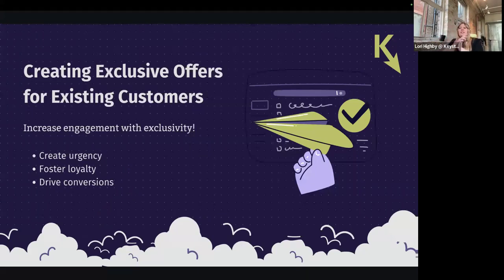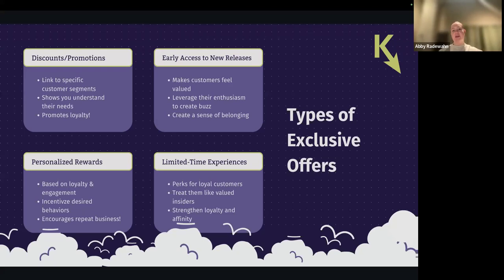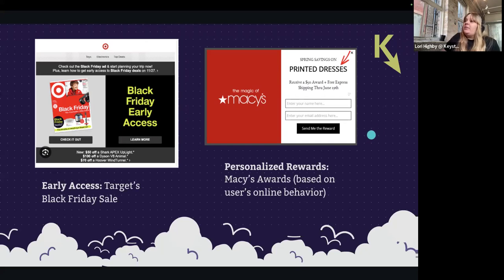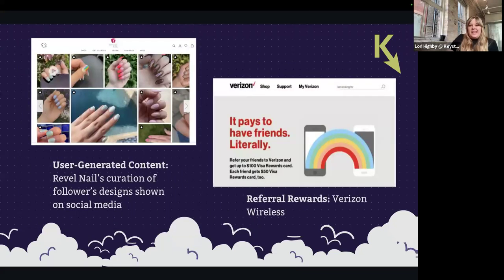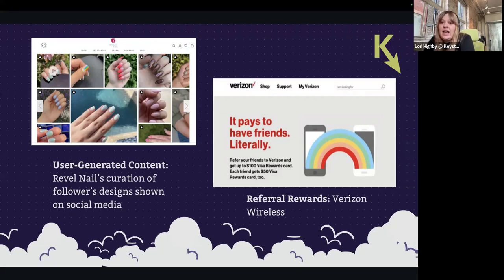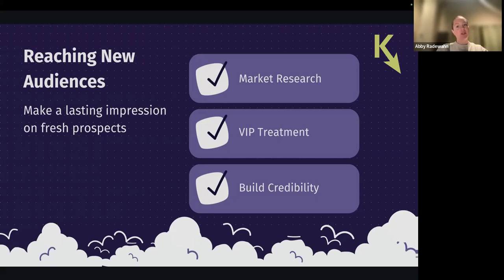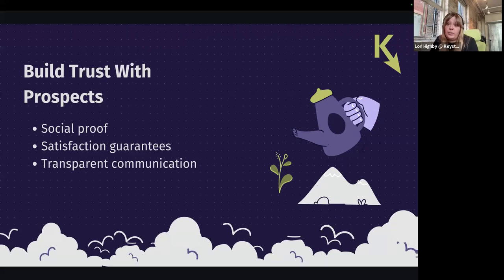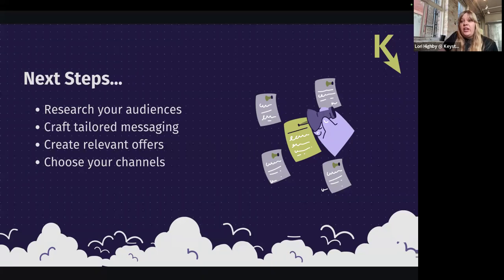Segmentation 101: How To Craft Messaging For Different Audiences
Mastering Audience Engagement: Strategies for Growth and Loyalty

Watch our comprehensive webinar on mastering audience engagement and scaling your business. Discover the power of strategic audience segmentation and tailored messaging to drive conversions and foster customer loyalty.

-Gain insights from top brands like Amazon, Sephora, and Target on creating exclusive offers and referral programs.

-Learn to leverage user-generated content, influencer marketing, and advocacy-based offers.

-This session also covers strategies to effectively engage new customers, build trust and reward word-of-mouth marketing.

-Prepare for future growth with expert advice on audience research and VIP treatment. Don't miss out on this essential guide to enhance your marketing strategies!

Chapters
00:00 Introduction
00:47 Webinar Overview: Scaling for Success
01:51 Importance of Tailored Marketing
02:23 Understanding Your Audience
04:12 Exclusive Offers for Current Audiences
06:46 Examples of Effective Marketing Strategies
10:11 Advocacy-Based Offers
11:38 Leveraging User-Generated Content and Influencers
14:16 Understanding Referral Rewards
14:53 Researching Your Current Audience
15:50 Engaging New Audiences
17:55 Making New Prospects Feel Special
20:48 Building Trust with New Customers
21:52 Advocacy and Scalability
23:49 Finding Influencers and Competitor Analysis
26:25 Cost-Effective Exclusive Offers
28:53 Upcoming Webinar and Final Thoughts